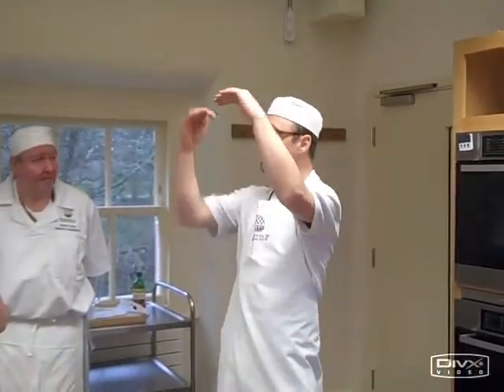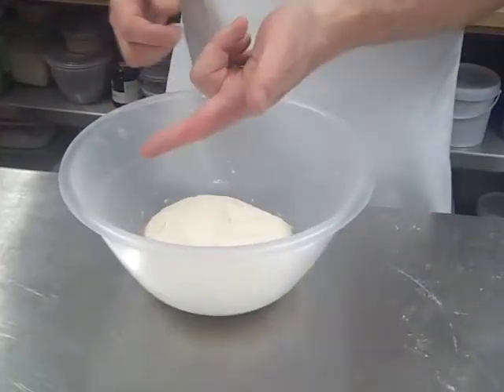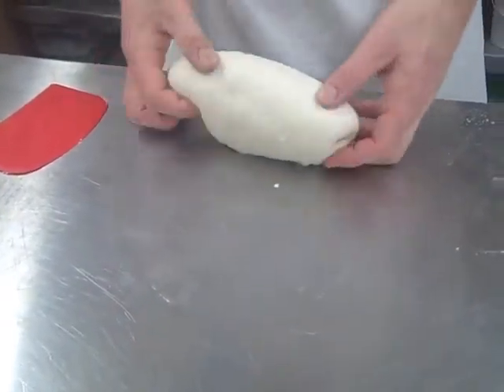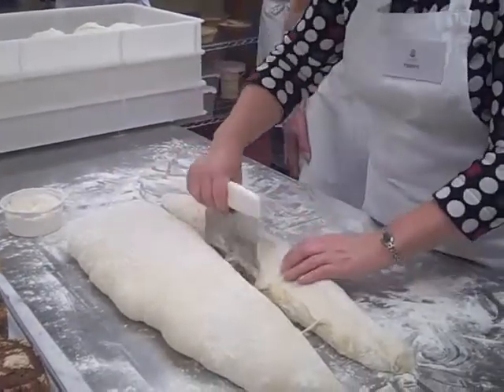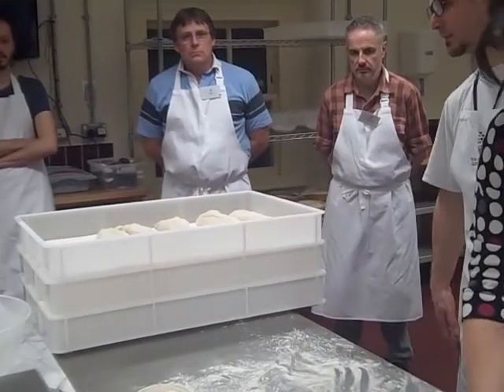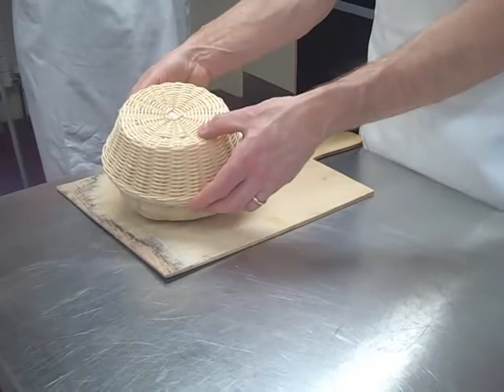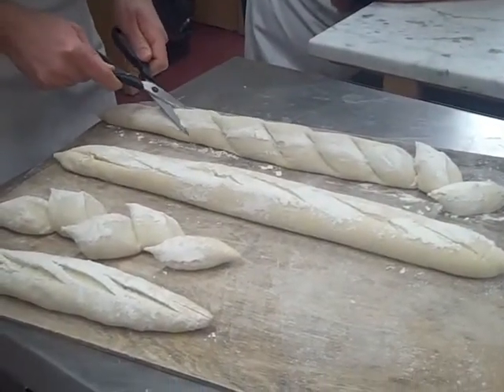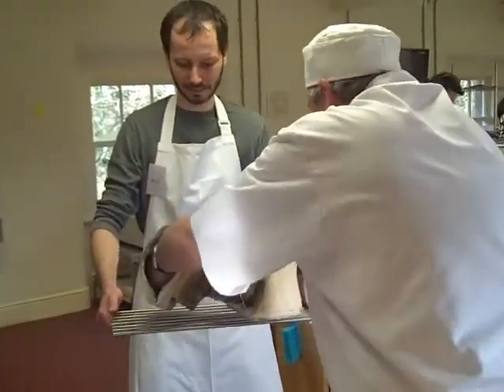Bread Making Course 18-20 Jan 2012.mp4